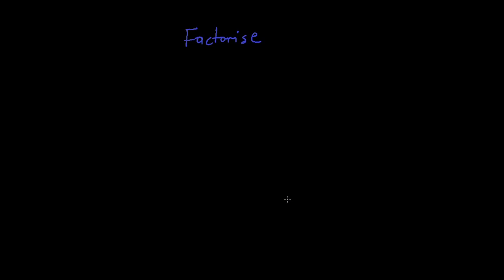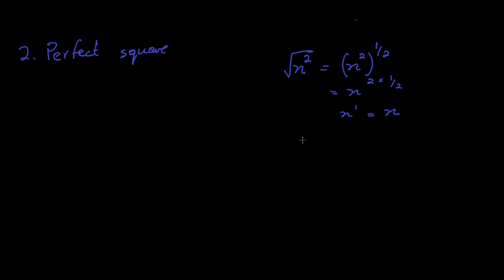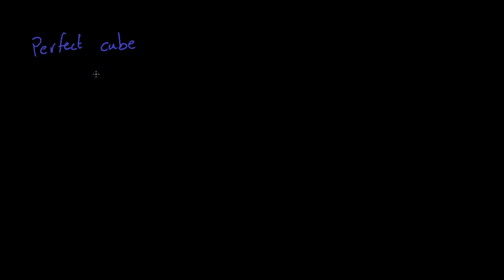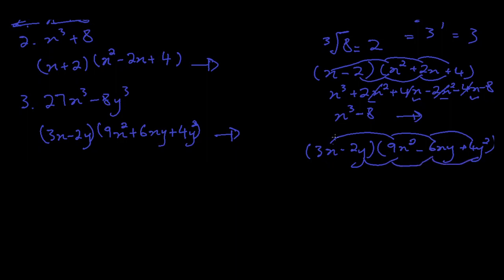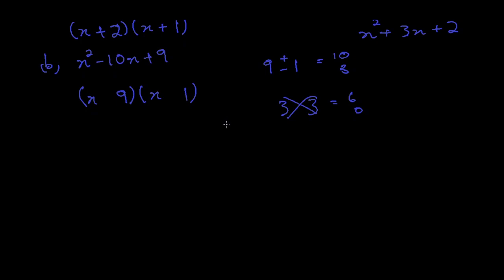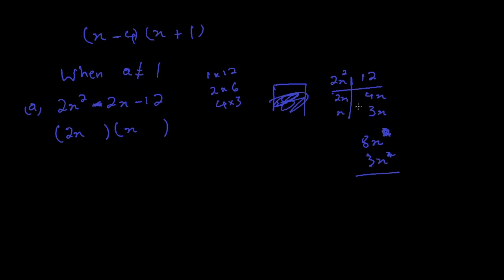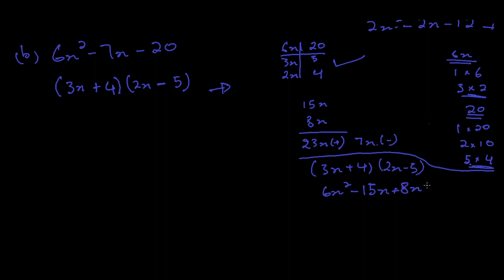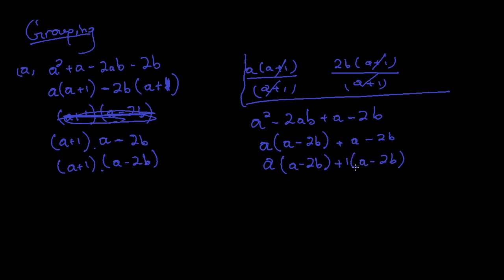Factorization (Easy to Understand)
In this video I will be teaching you on how to factorise different expressions using different methods to factorise and the conditions on which method of factorisation is applicable to different expressions.